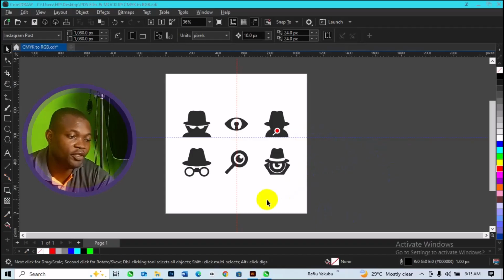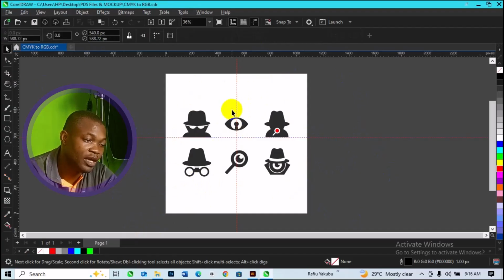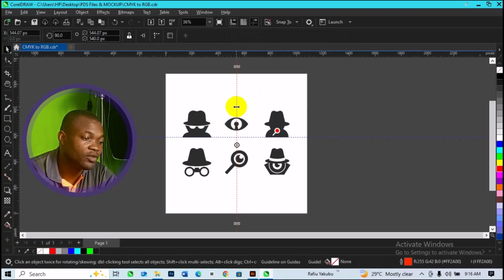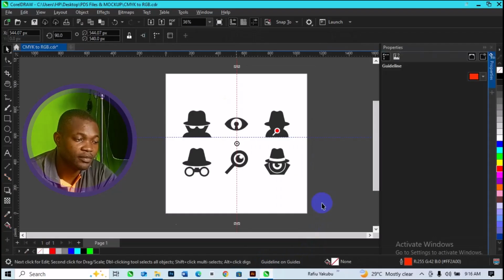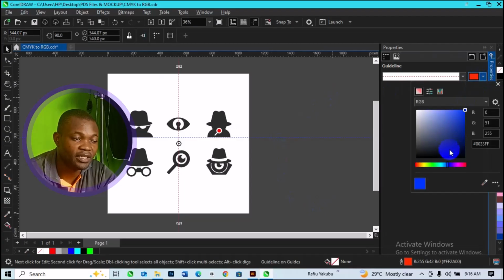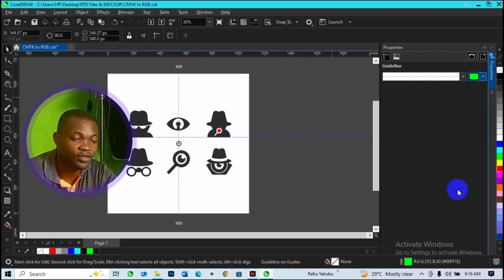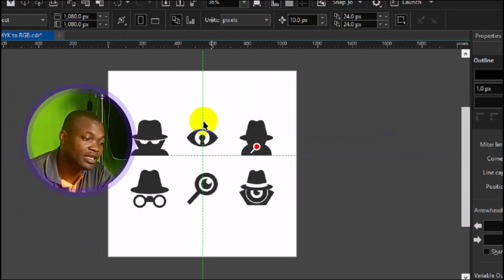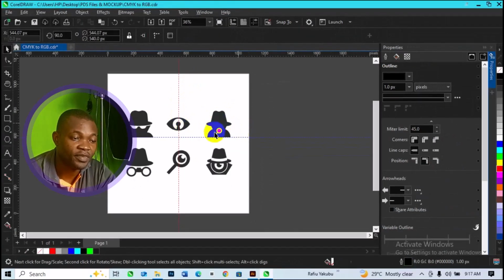How to Customize Ruler & Guide Colors in CorelDraw